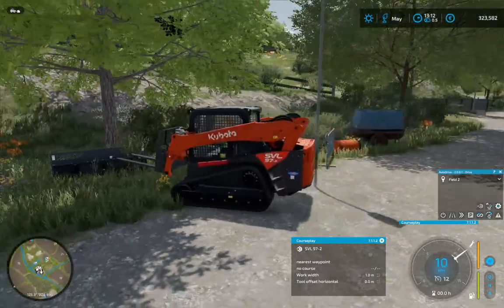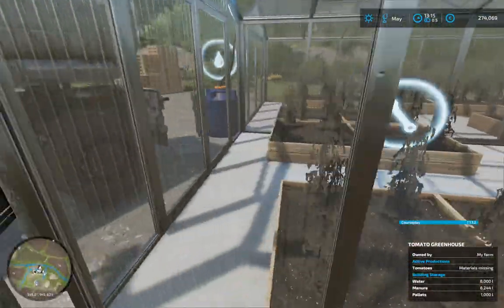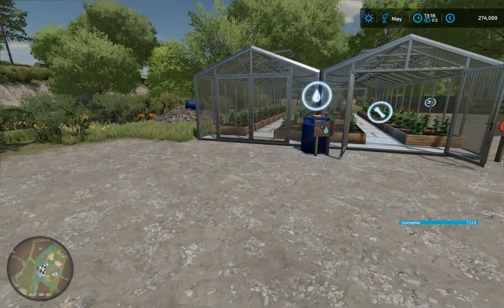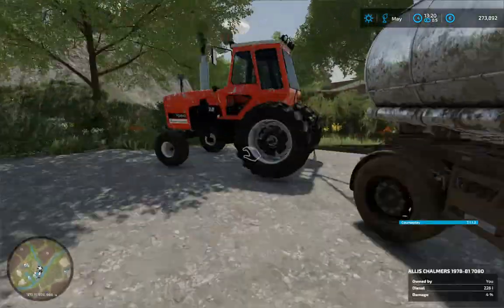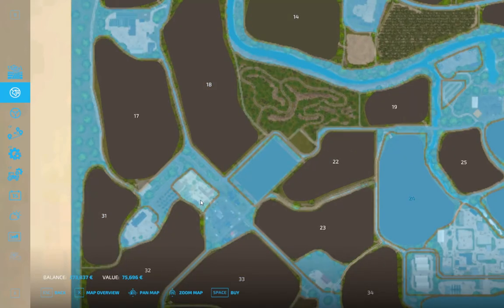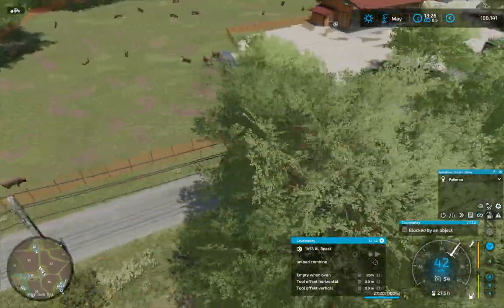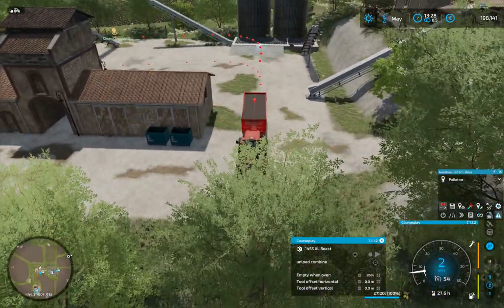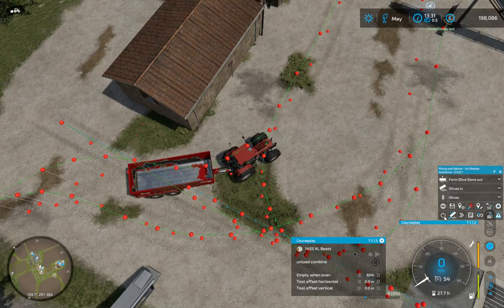FS22|La Coronella|EP17|cleaning olives and green houses